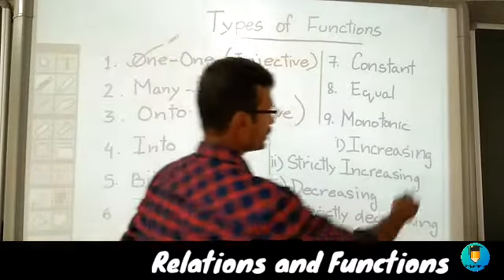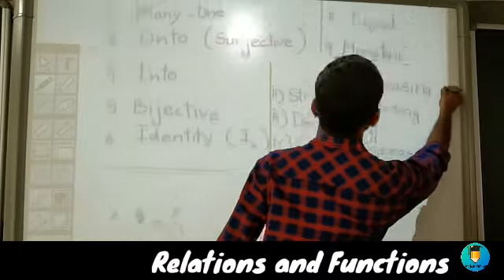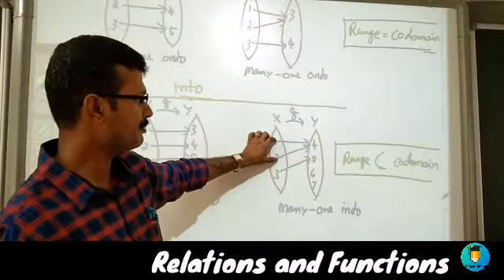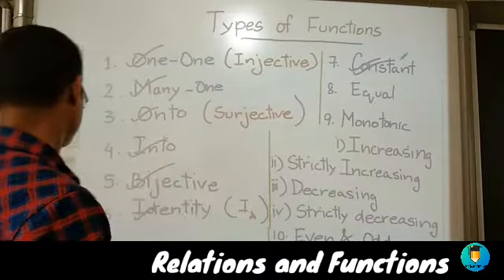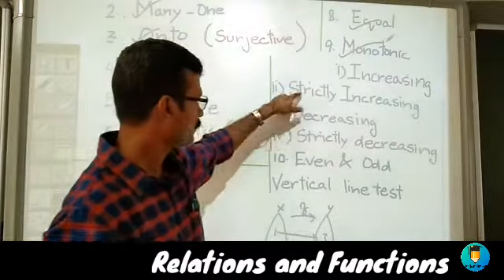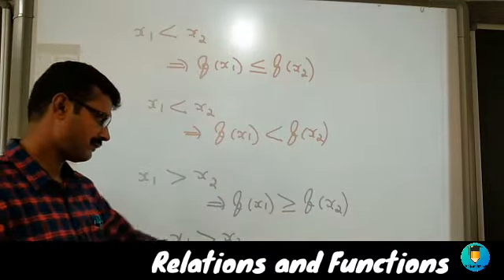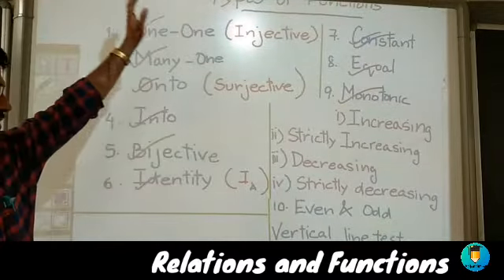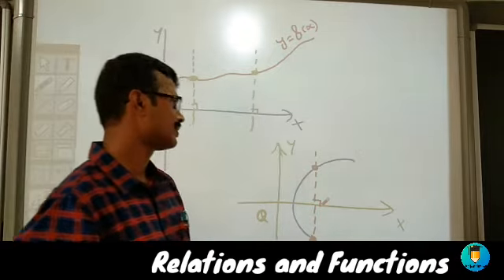ISC Class 12 Maths | Relations and Functions | Part 4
In this video we'll discuss about types of Functions.